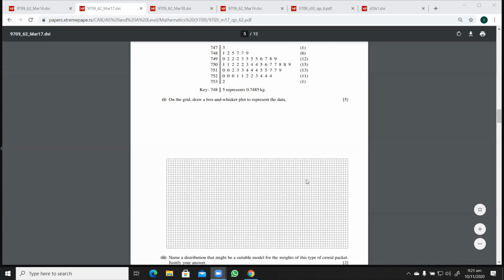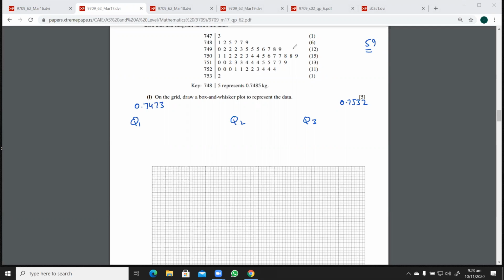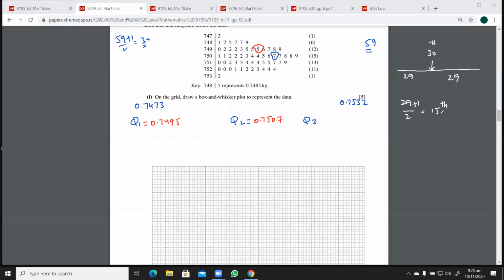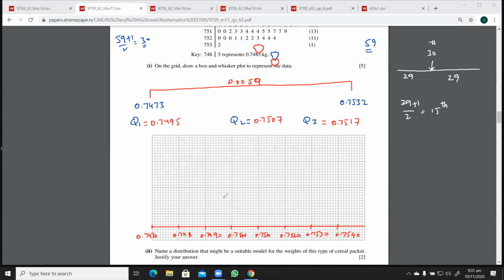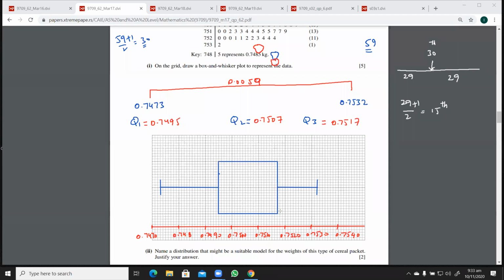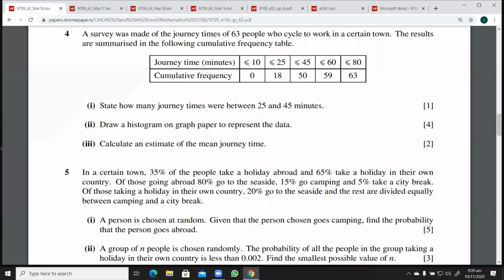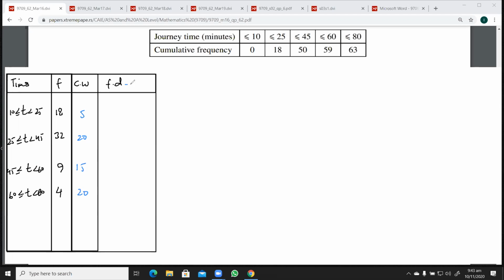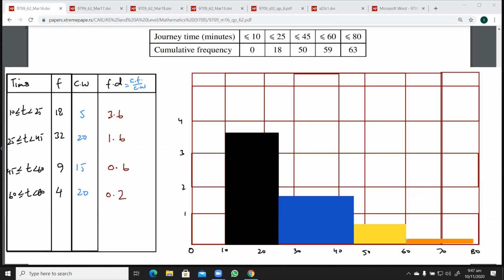Past Paper Questions on Data Representation 3 of 6. A Level Maths P 5/Statistics.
Histogram, Stem n Leaf Diagram, Box n Whisker Plot, Cumulative Freq. Graph. A Level Maths P 5/Statistics.